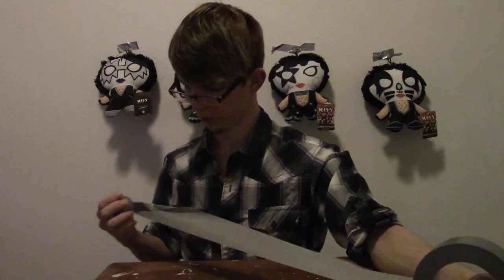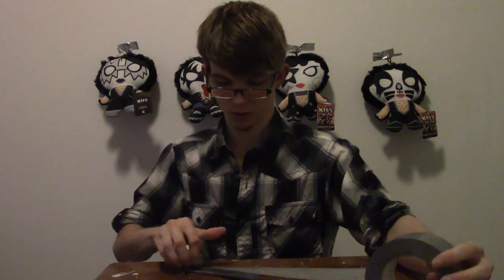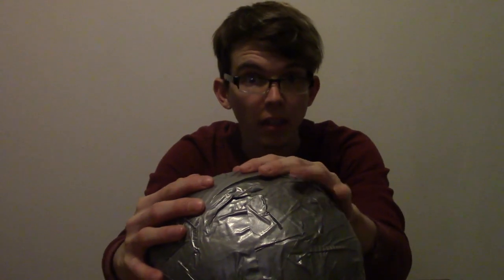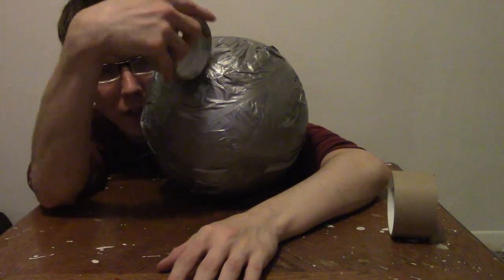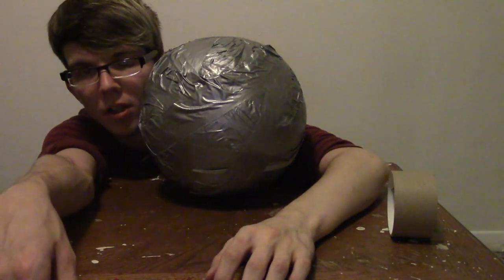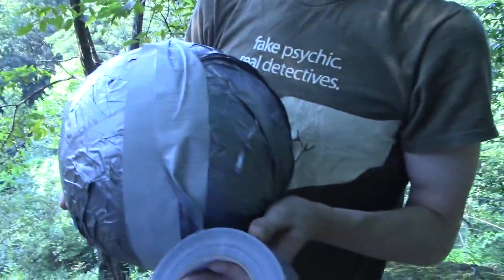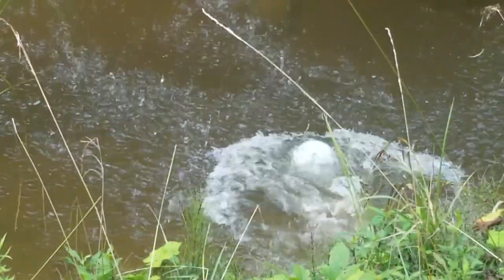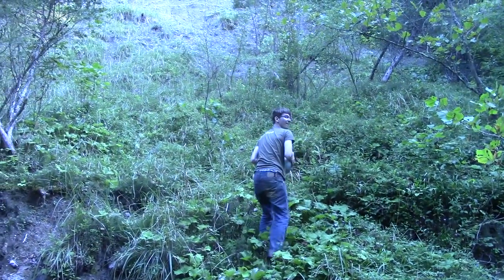880 Yards of Duct Tape Ball | Fun With Balls